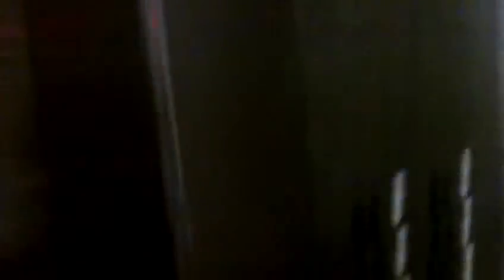Unknown Traction Service Elevator at the Holiday Inn in Greentree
I dont know what brand this is, but it had the same fixtures like the Omni William Penn. Probably an OTIS!